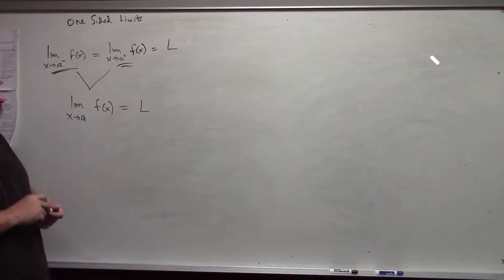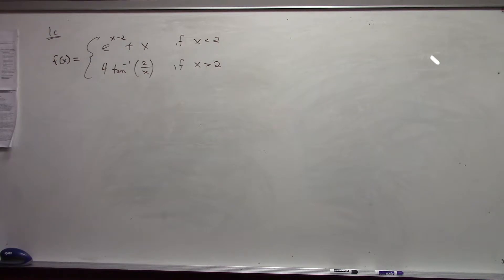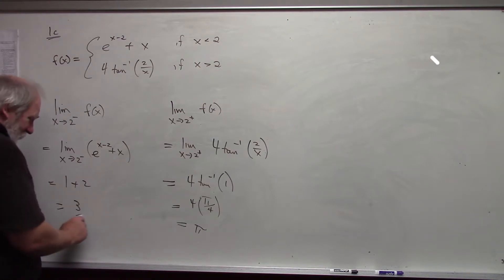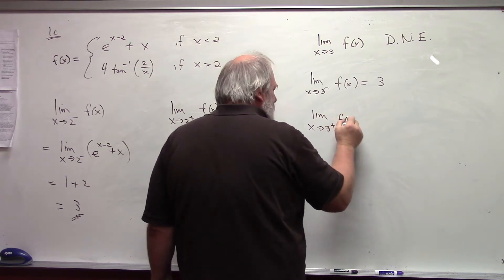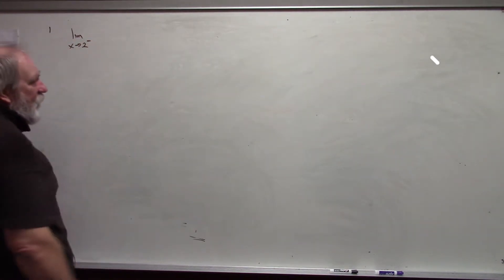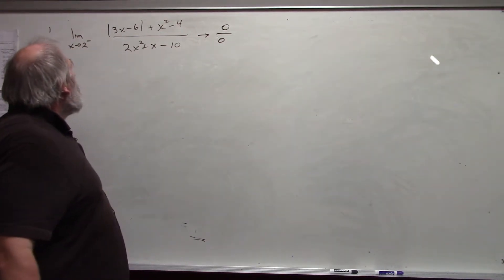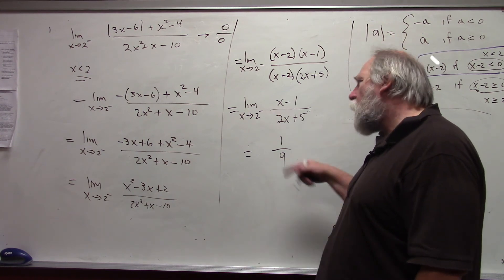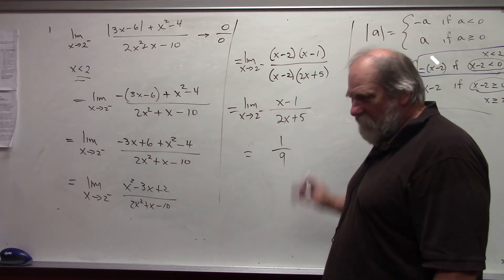Math 131: One Sided Limits